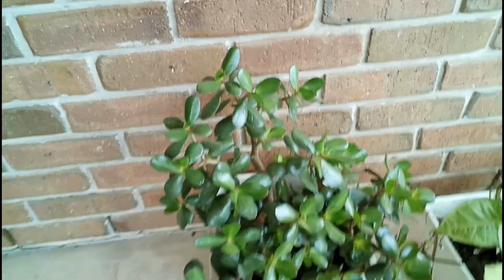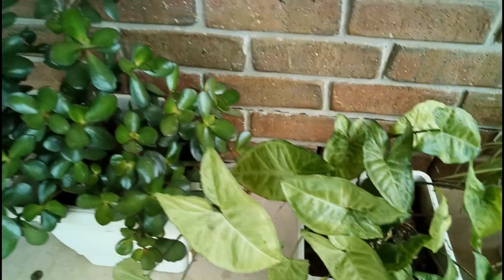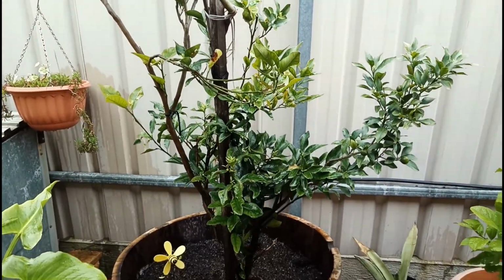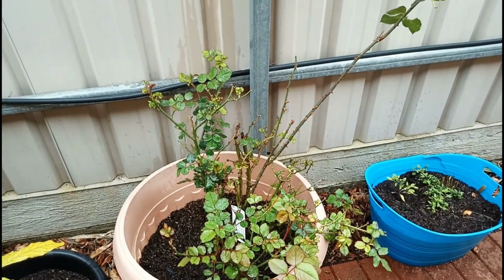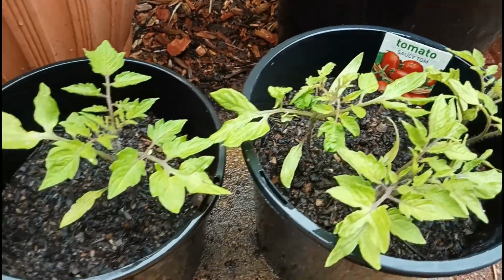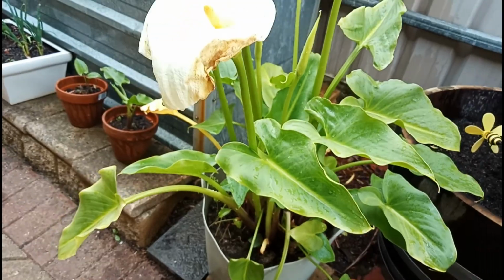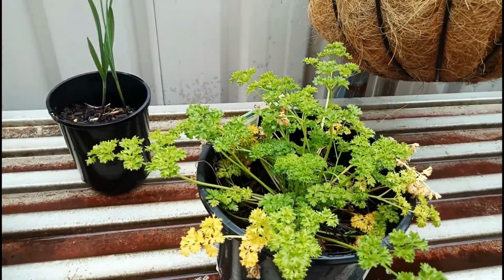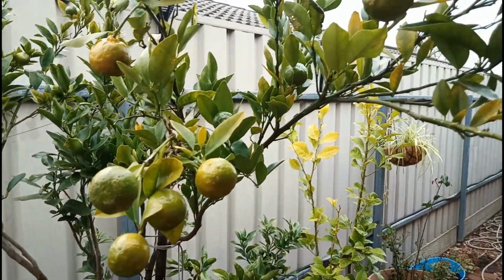My Little Garden